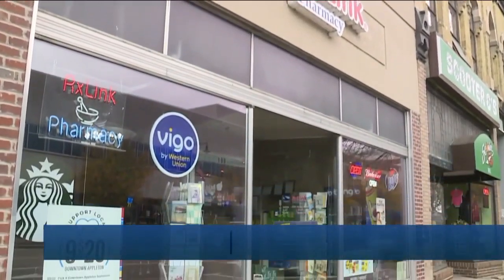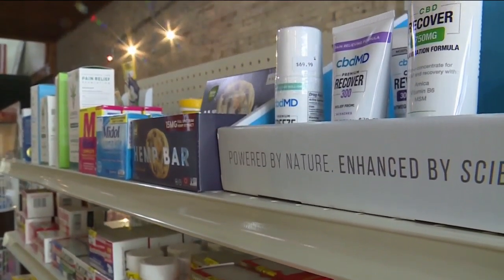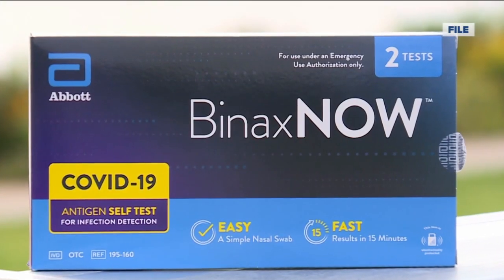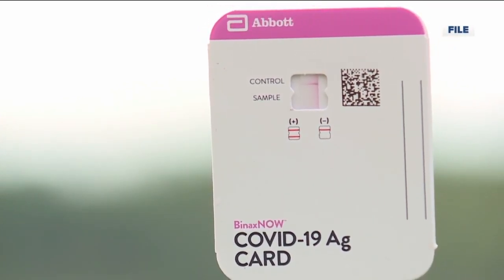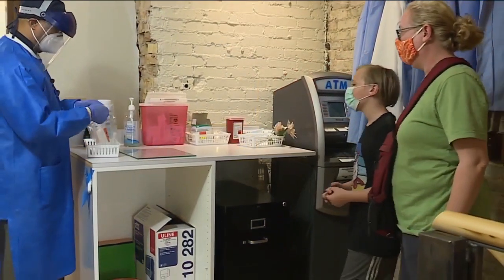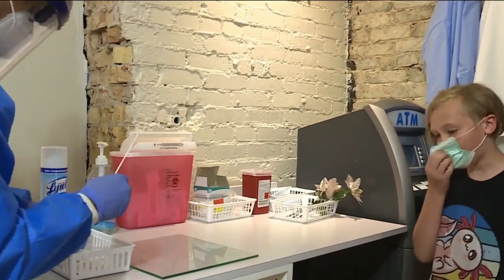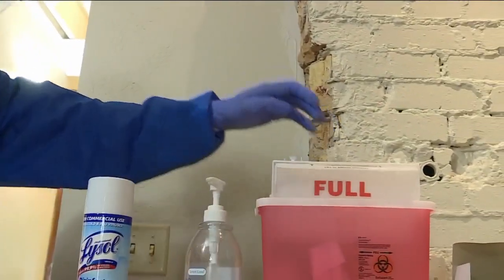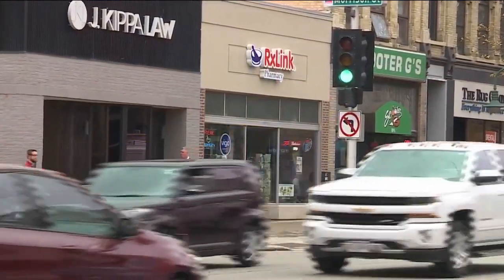Rapid COVID-19 tests are getting hard to find and retailers can't keep them in stock